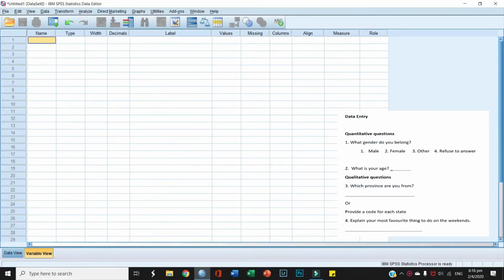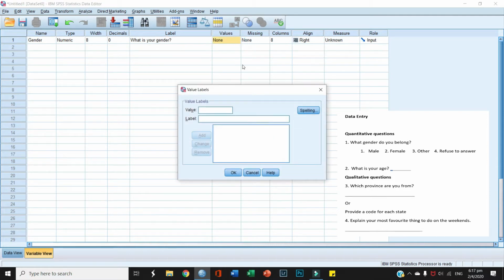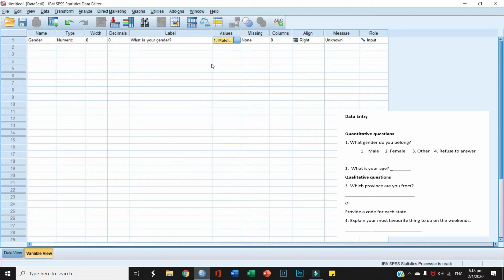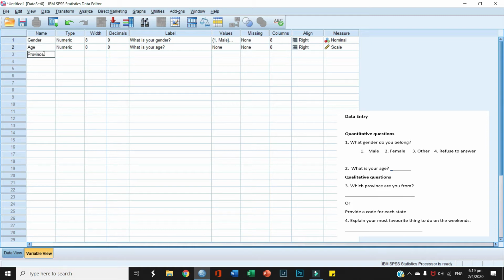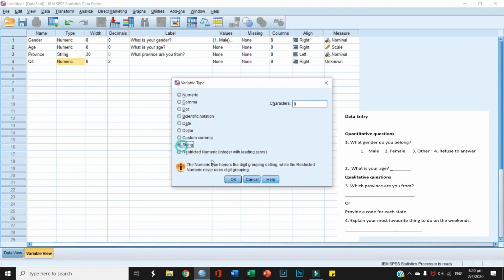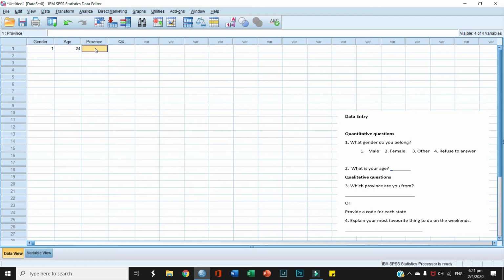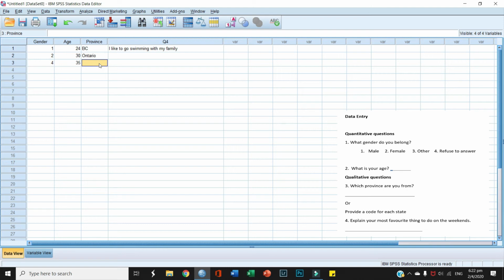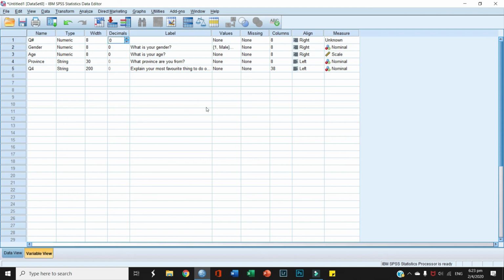Data Entry In SPSS: Lesson 2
In this video, I will take you through the basics in entering data in SPSS. Specifically, you will learn how to enter quantitative and qualitative data.

Purpose of this series: To produce SPSS based tutorial videos for social statistics students

Windows: Data Editor (Data View, Variable View), Syntax, Output; Data Entry; Recoding; Computing; Filtering a Dataset; Identifying Duplicates; Split File; Merging Datasets; Select Cases

Descriptive Statistics

Frequencies; Measures of Central Tendency (Mean, Mode, Median); Measures of Variability (Standard Deviation, Variance; Range); Charts (Bar charts, pie charts, line graphs, histograms, frequency polygon)

Inferential Statistics

Chi-Square; Correlation; Linear Regression; Multiple Linear Regression; Independent Samples t test; Mann Whitney U test; Kruskal Wallis H test; One Way ANOVA; Two Way ANOVA